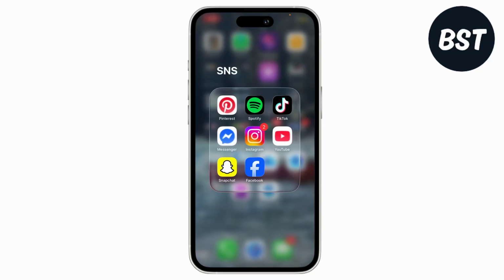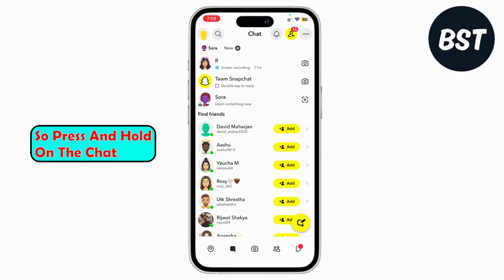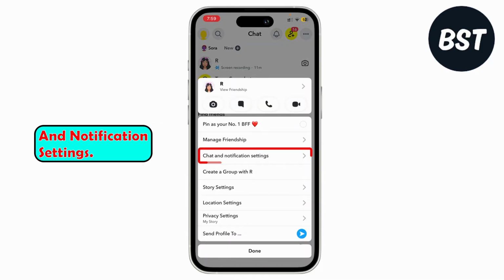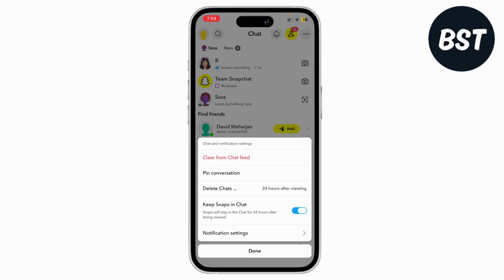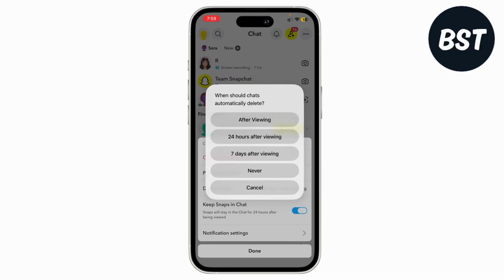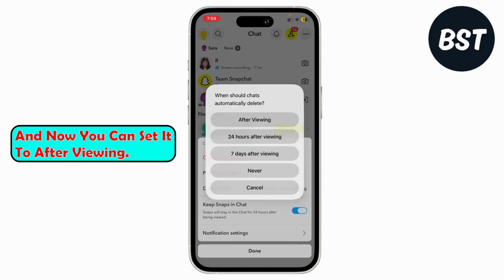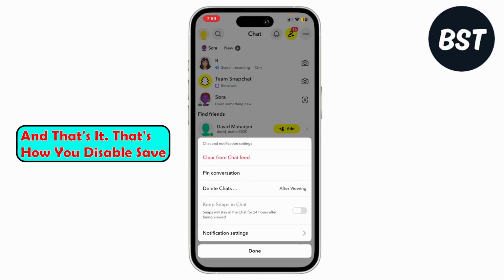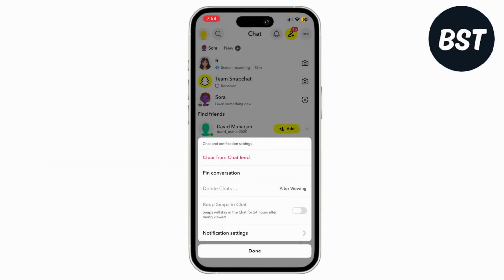How To Disable Saved Messages For 24 Hours On Snapchat ?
Hello Guys,

Welcome to our step-by-step guide on "How To Disable Saved Messages For 24 Hours On Snapchat"! If you want more control over your Snapchat chats and prevent messages from being saved automatically, this video is perfect for you. We'll show you how to turn off saved messages for 24 hours, manage chat settings, and ensure your conversations stay private. From adjusting chat preferences to understanding Snapchat’s save options, these tips will help you take full control of your messages.

How to stop Snapchat from automatically saving messages

Tips to manage chat settings on Snapchat

How to make Snapchat messages disappear after 24 hours

How to keep your Snapchat conversations private

how to disable saved messages on snapchat, how to stop saved messages on snapchat, snapchat 24 hour messages, how to make snapchat messages disappear, snapchat message settings, snapchat chat privacy, how to prevent snapchat from saving messages, snapchat saved messages 24 hours, snapchat tips and tricks, snapchat hack, snapchat tricks, snapchat private chat, snapchat guide, snapchat tutorial, snapchat message control, snapchat messaging